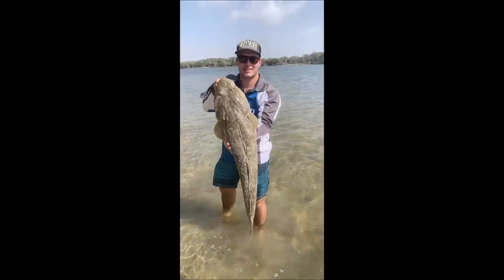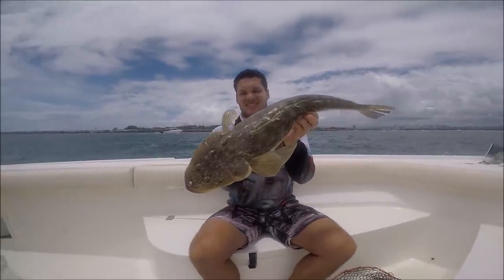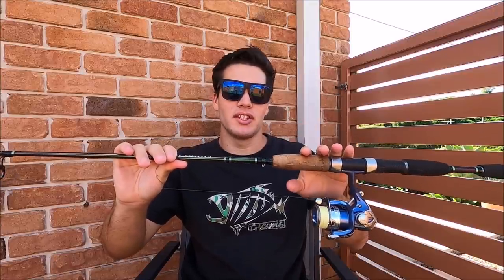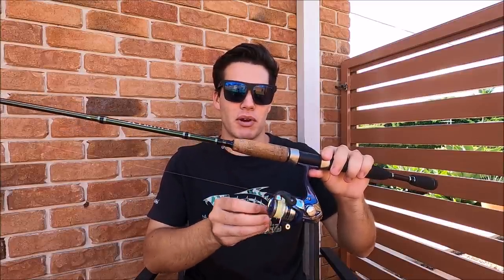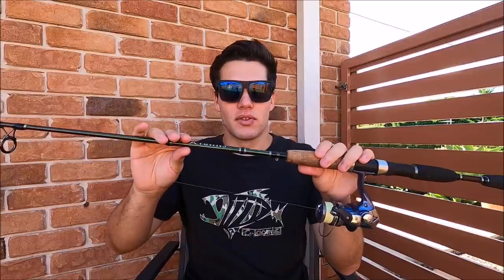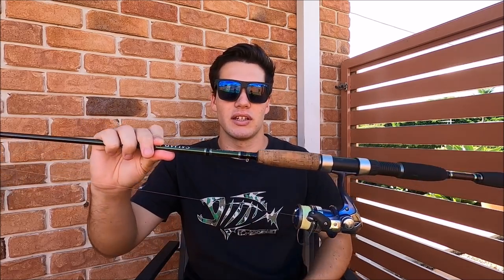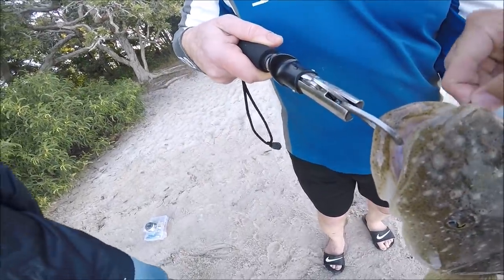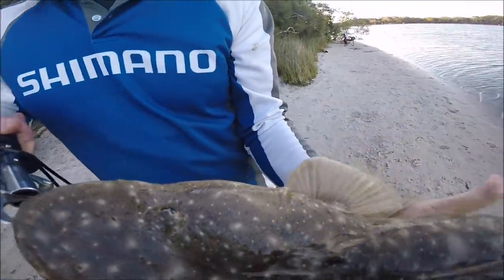How to catch MONSTER FLATHEAD on live baits!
In today's video, we are going to be going through everything you need to know to catch some flathead on live baits. They are one of the most popular species of Australian fish, and are accessible to almost everyone. This is also a great way to target BIG trophy size fish, so I hope this video helps!

We will be going through the best rigs, baits, gear, line, and locations so you know how to go out and catch flathead yourself on the sand flats.
As well as this, learn how to properly handle and release these beautiful big fish, and why it's important to respect them for the future of our waterways.